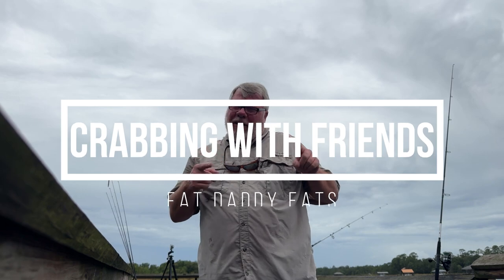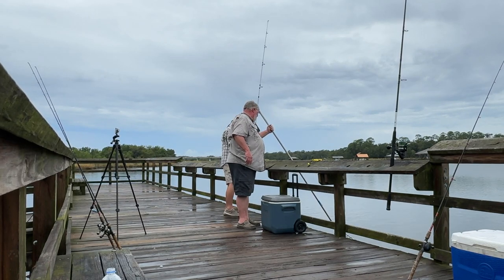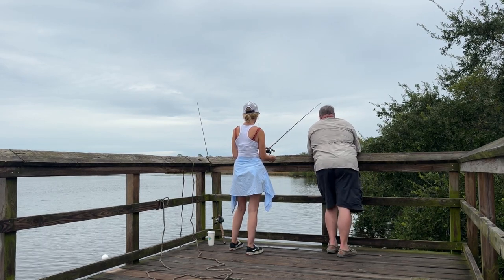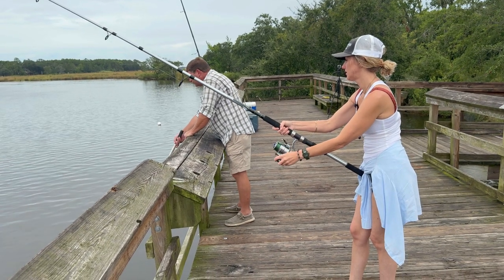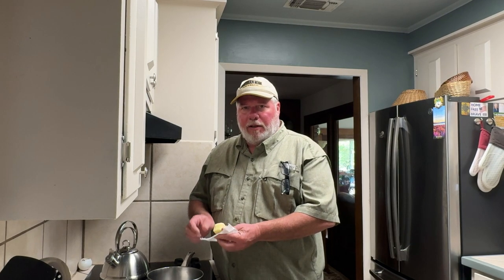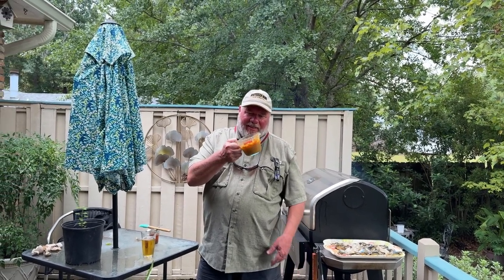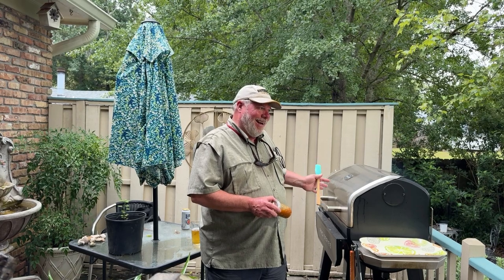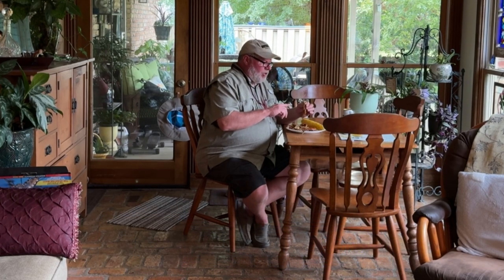Crabbing with Friends - Catch n' Cook! (SMOKING CRABS)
Rob goes crabbing with friends and smokes them afterwards to create a deluxe seafood cuisine.

Cooking section of video inspired by Tug Trash Outdoors.
Link: @TugTrashOutdoors